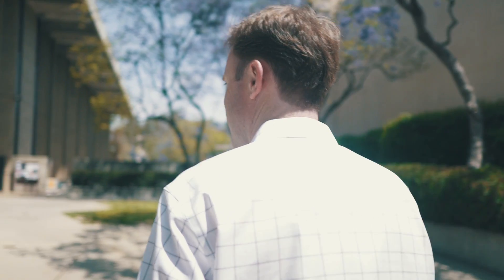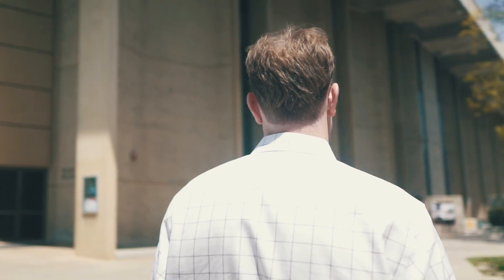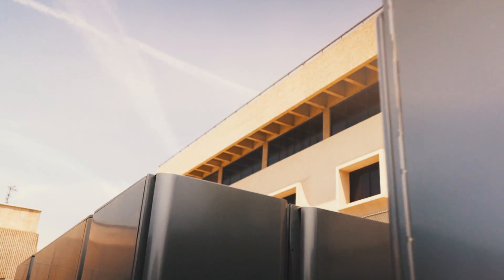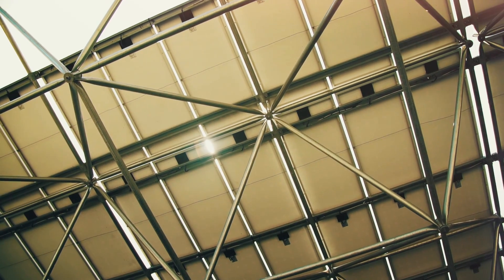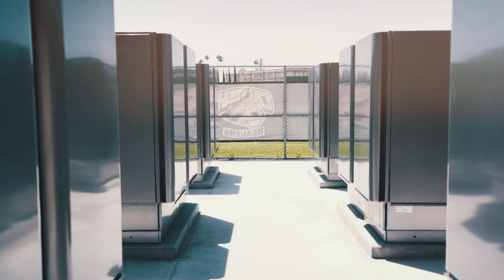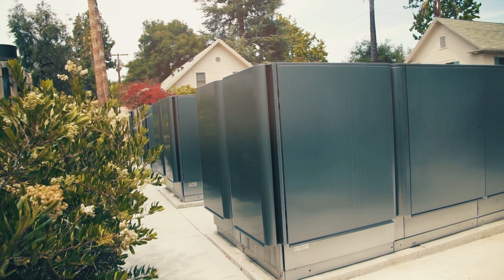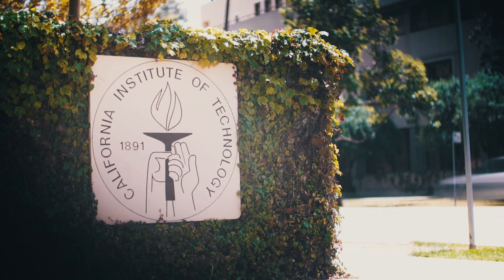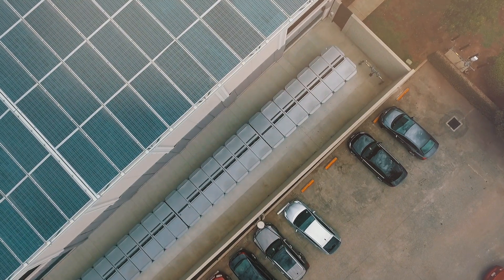Bloom Energy Powers Caltech with Fuel Cell Technology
Bloom Energy, a provider of clean power, is changing the way the world generates and consumes energy with fuel cell technology. The California Institute of Technology shares their story of partnering with Bloom Energy and moving towards a clean energy future. Their Pasadena campus utilizes three megawatts of Bloom's Energy Server® to help them focus on their mission of expanding human knowledge and benefitting society through research and education. Watch now to learn more about how Bloom’s fuel cell energy solutions are not only in-line with Caltech’s clean energy initiatives, but are cost effective and reliable as well.